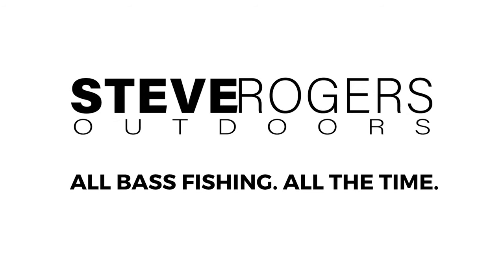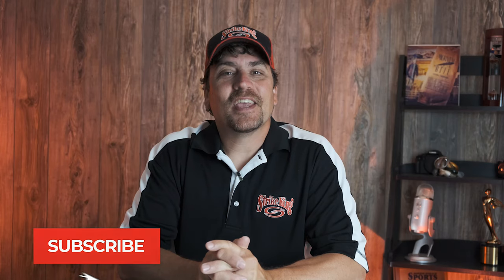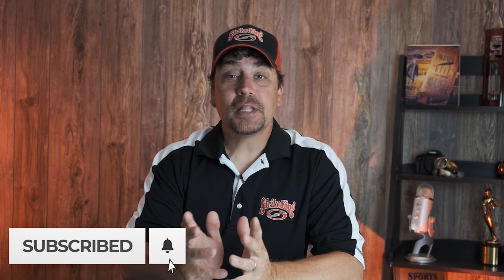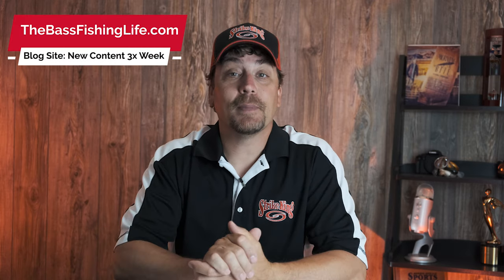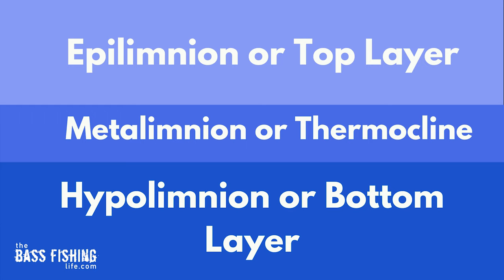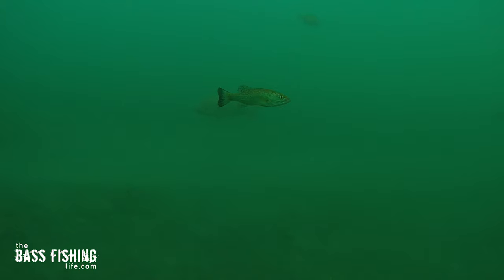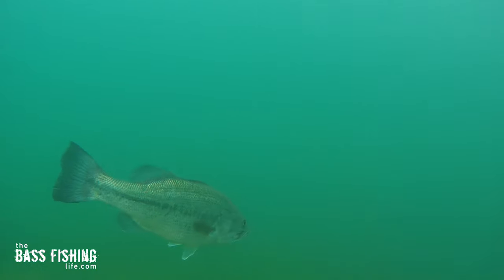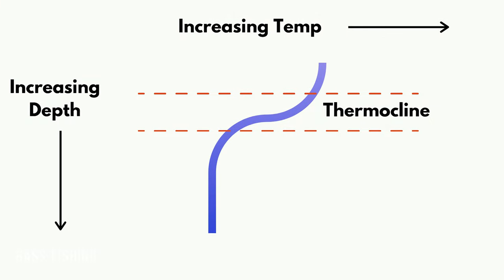The Thermocline Can Help You Catch More Bass in the Summer | Using the Thermocline to Catch Bass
If you are having a hard time getting bites in the summer, you may be fishing below the thermocline. Understanding how it forms and where to locate it can increase the number of bass you catch in the mid-to-late summer months.